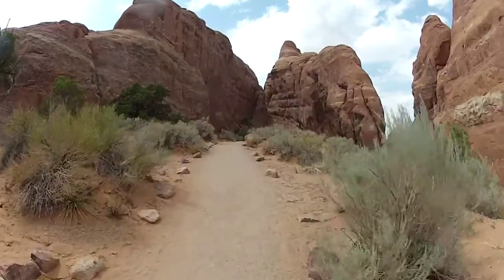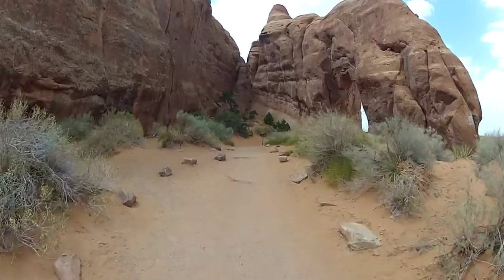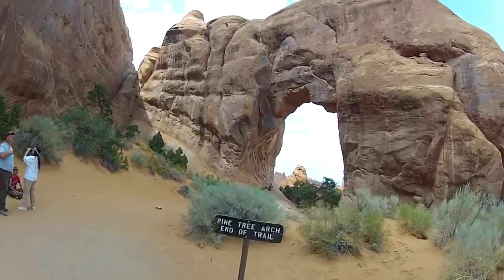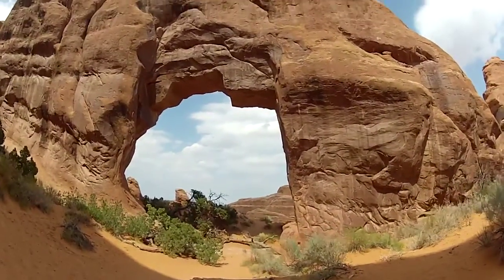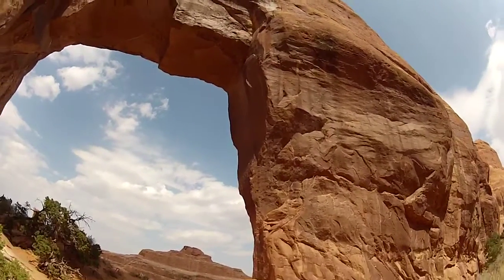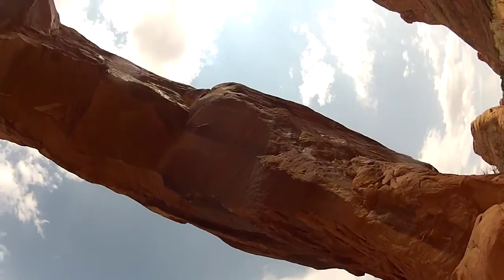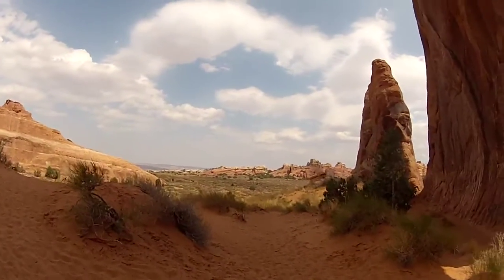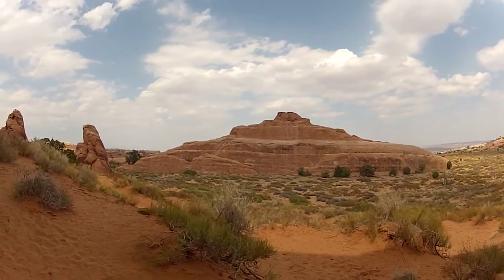Arches - Pine Tree Arch